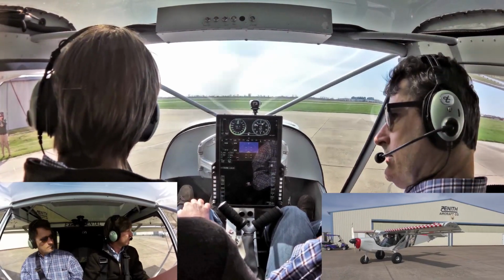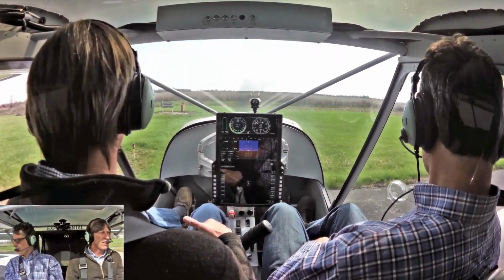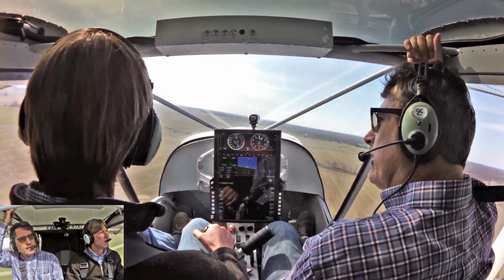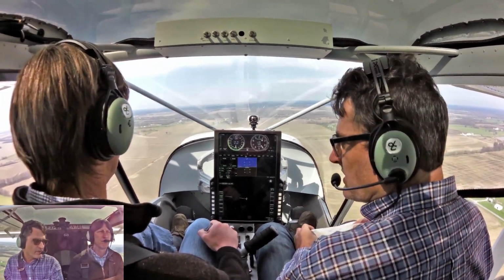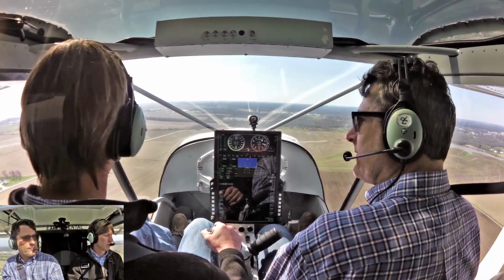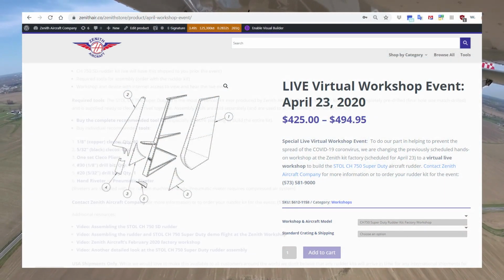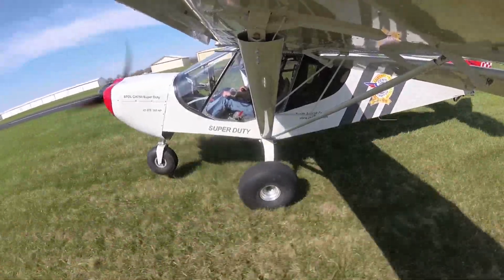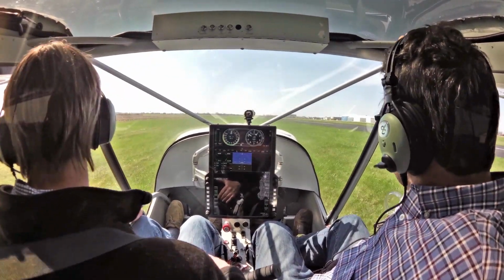Live Virtual Zenith Aircraft Build Workshop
To do our part in helping to prevent the spread of the COVID-19 coronvirus, we are changing the previously scheduled hands-on workshop at the Zenith kit factory (scheduled for April 23) to a virtual live workshop class. So rather than having participants travel to the Zenith factory to build their rudder, we will be shipping rudder kits to them (ahead of time, with the needed rudder assembly tools), and be broadcasting live video of the build class so that participants can go through the entire rudder build experience!
Listen in as Zenith Aircraft's Sebastien Heintz and Roger Dubbert go flying in the STOL CH 750 Super Duty, and discuss how kit manufacturer Zenith Aircraft Company and its employees are currently dealing with the novel coronavirus pandemic.